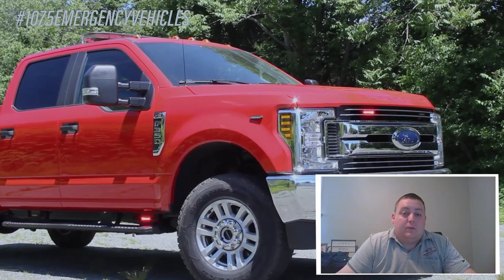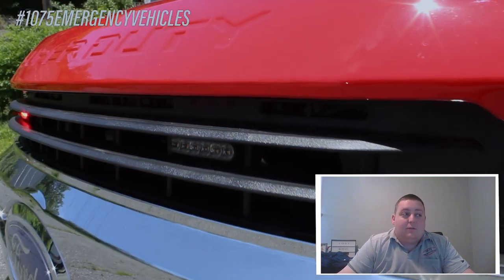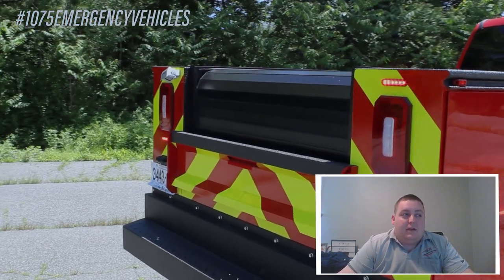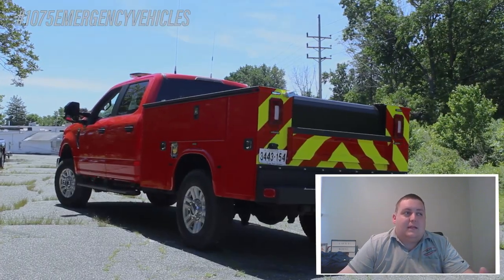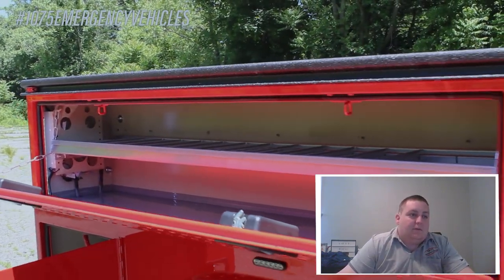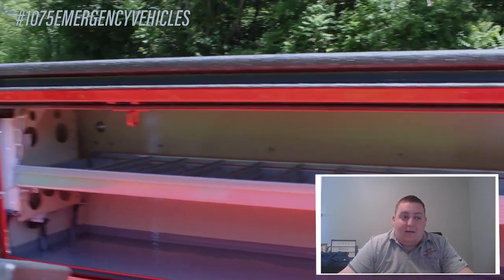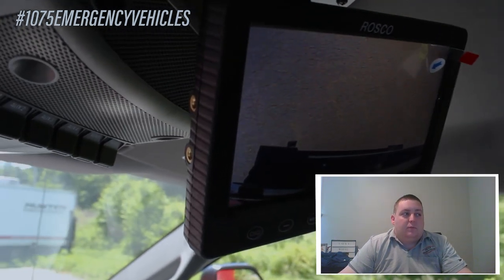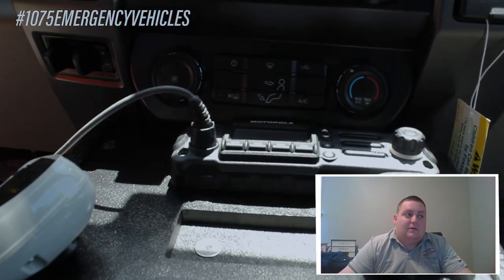FIRE UTILITY VEHICLE | 2020 Ford F-350 | Westbrookville VFD | Build Showcase #10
Take a look at this Ford F-350 for Westbrookville VFD!